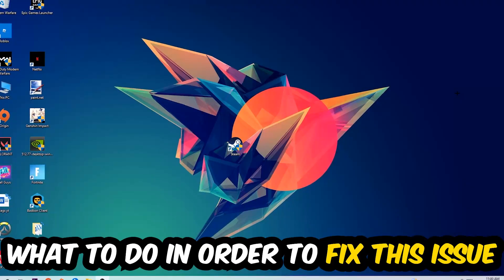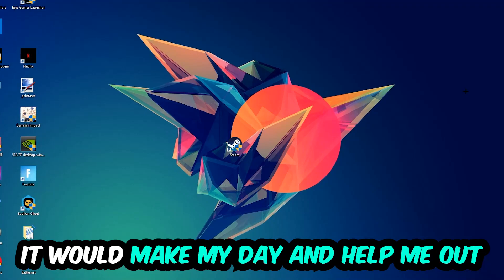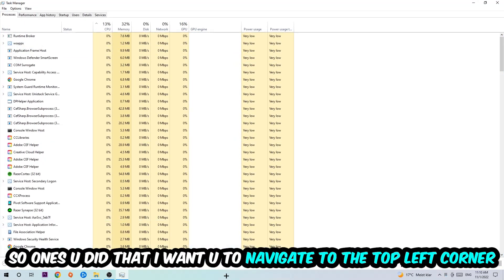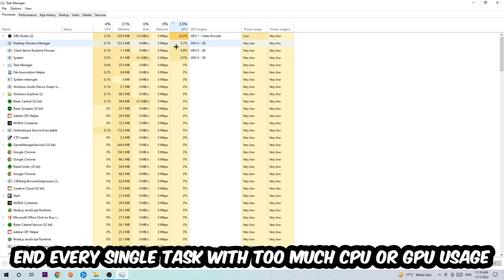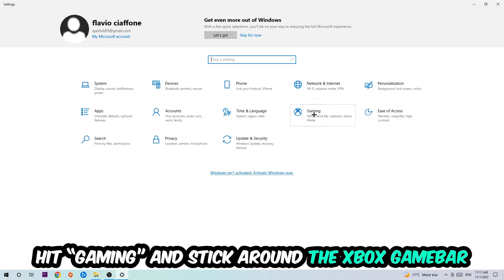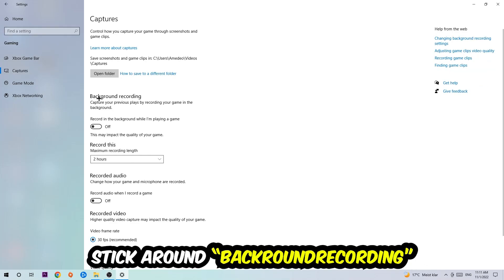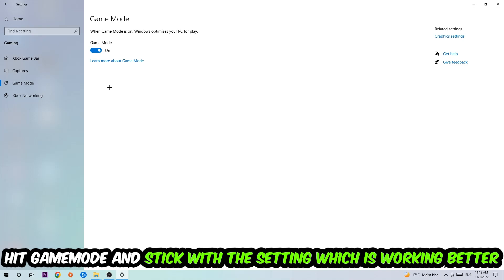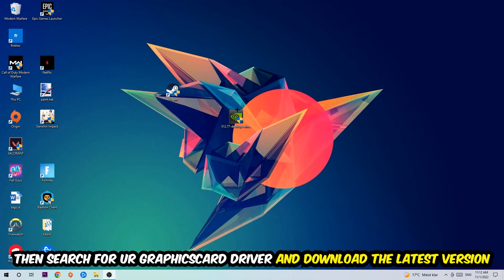CSGO – How to Fix Fps Drops & Stuttering – Complete Tutorial